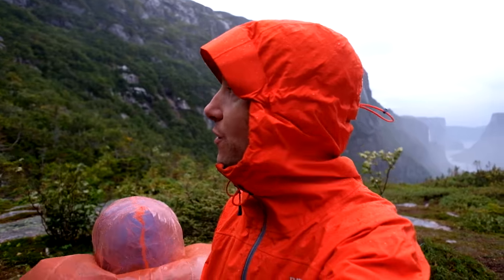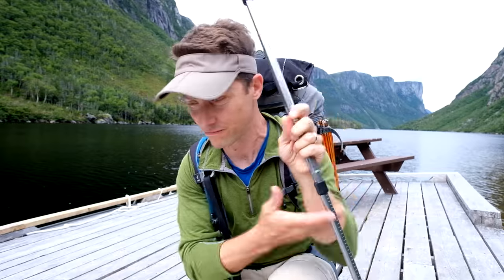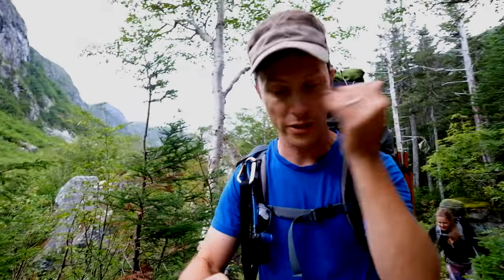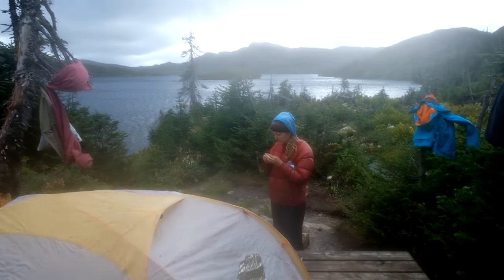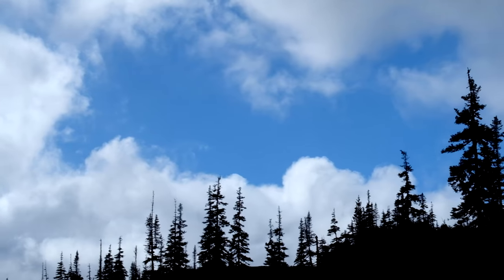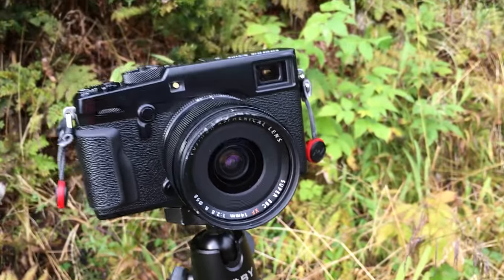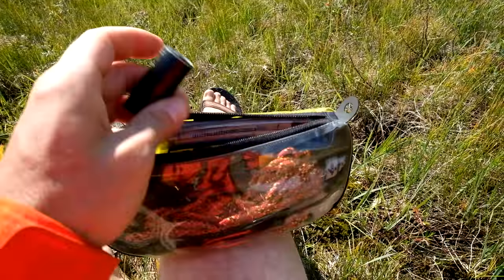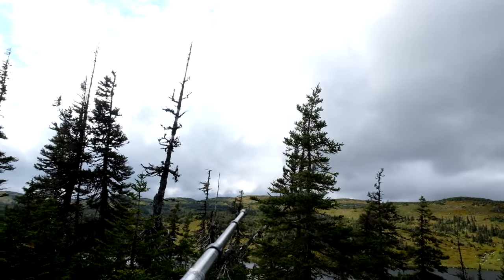Backpacking Gros Morne National Park, Newfoundland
Backpacking the Long Range Traverse in Gros Morne National Park, Newfoundland is an unparalleled experience. No doubt the views from above Western Brook Pond are magical, however, following the route through its entirety is a task for the strong willed and well prepared. In this video I share a personal look at my experience hiking across this amazing landscape.

GEAR USED IN THE VIDEO:

Survival Kit:
Pouch – Sea to Summit See Pouch
UV Water Purifier – Steripen
Knife or multitool – Victorinox Swiss Army
Spare headlamp – Black Diamond Spot
Paracord – 550lb Nylon Paracord
Emergency blanket – SOL Survive Outdoors Longer
Sunscreen – Banana Boat 1fl. ounce
Gorilla/Duct tape – SOL 2”x50” Rolls
Compass – Suunto A-30L

Backpack – Deuter Futura Pro 42
Camera pouch – OP/TECH Soft Pouch
Solar Panel – Goal Zero Nomad 7W
Solar Panel – Goal Zero Nomad 20W
Primary headlamp – Foxelli 280 lumen
Sandals – Chaco Men's Z1
Dry bag – Sea to Summit eVAC Dry Sack
Cook stove – Jetboil Flash
Pocket Trowel – Sea to Summit iPood

Photo Gear:

Fujifilm X-Pro2
Fujinon XF14mm f/2.8 R
Fujinon XF50-140mm f/2.8 WR

A detailed look at my photo gear can be seen in this blog post:

I travel North America full time. I’ve decided to start sharing my day to day experiences while exploring the United States, Canada and Mexico with a home on wheels. This is not a vacation. It is a nomadic lifestyle that I sustain by working as a professional photographer while traveling. I aim to bring you frequent videos that entertain, educate and inspire.

ABOUT SETH K. HUGHES

I am a professional photographer, a Fujifilm ambassador and a guy who loves to travel with an Airstream. I left the great state of Colorado in 2014 and I’ve been exploring North America ever since with my wife and our dog.